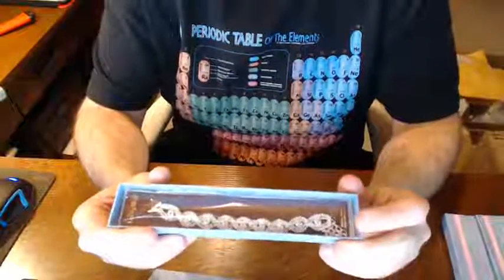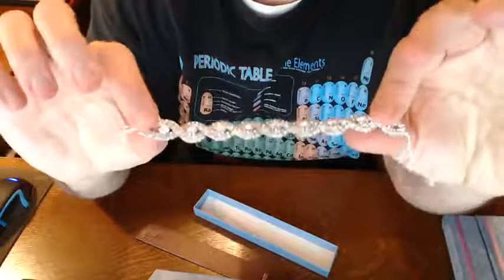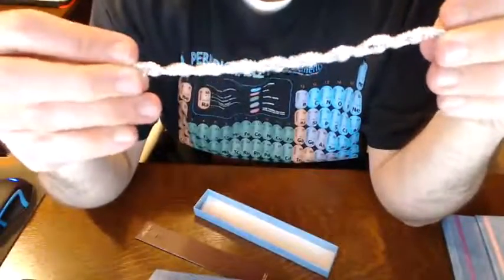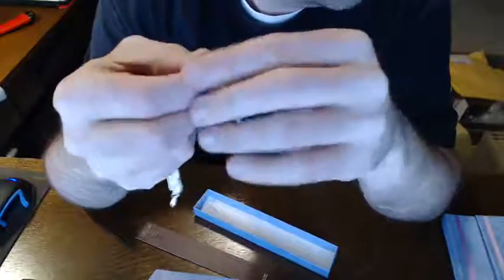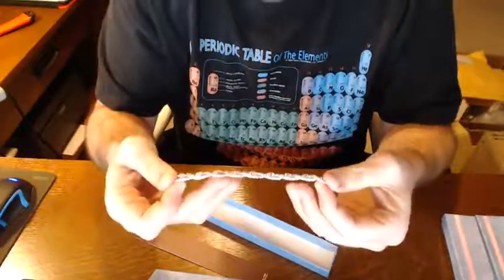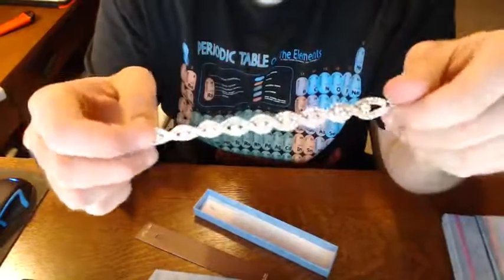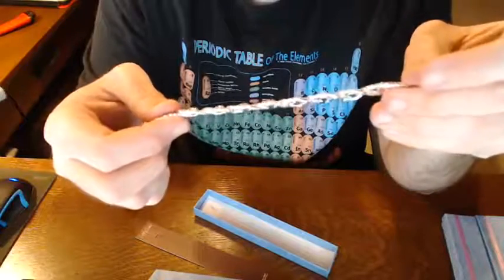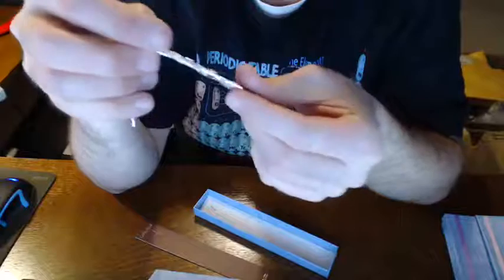Long Way Women's Silver Gold Plated Crystal Bracelets, A solid bit of jewelry, see my video unboxin